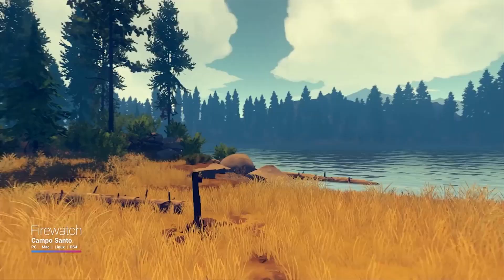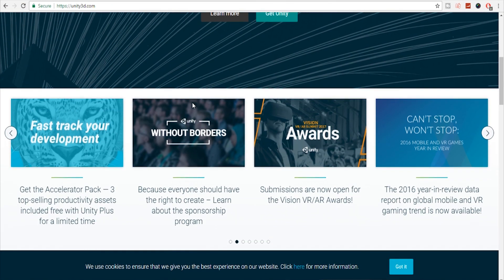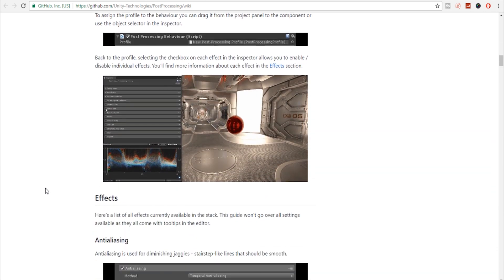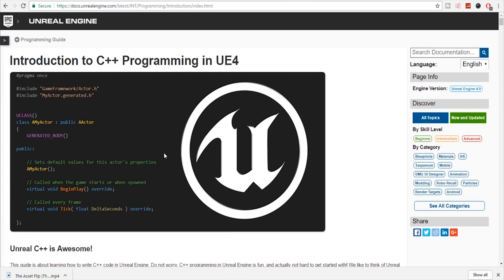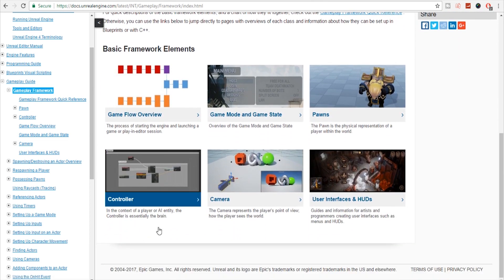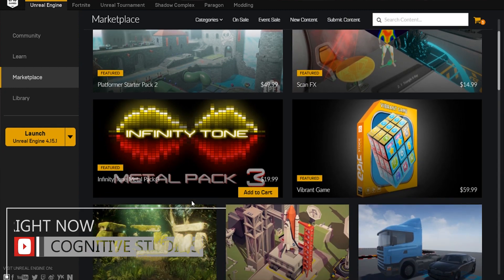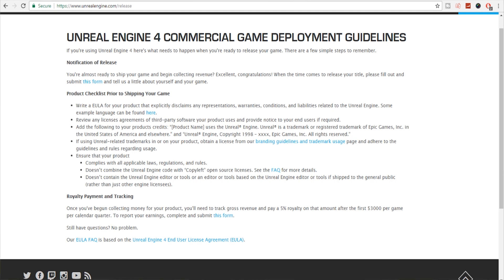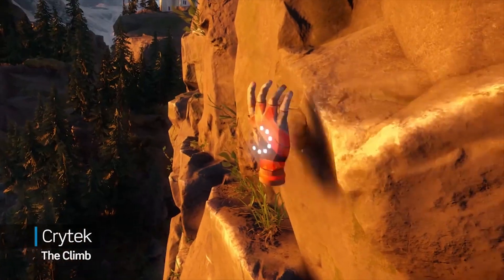Unreal Engine VS Unity - Game Engine Wars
Game engine are just tools, at the end of the day the user/developer makes the game hope you guys enjoy the video!

If you want more details check the link below to refer to lumberyard's written tutorials: